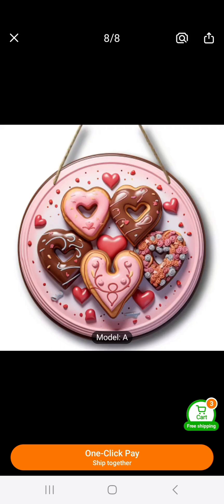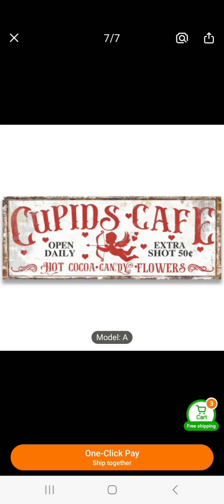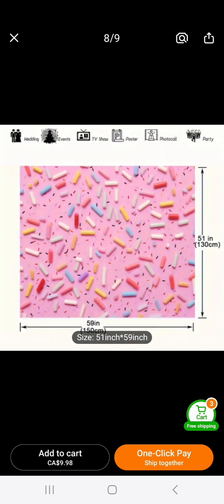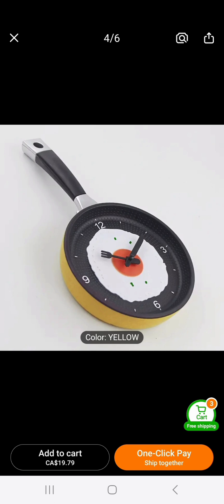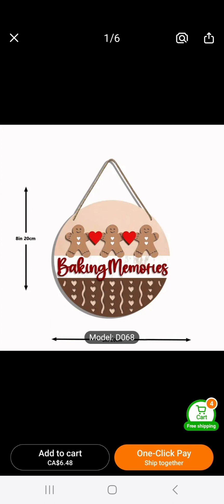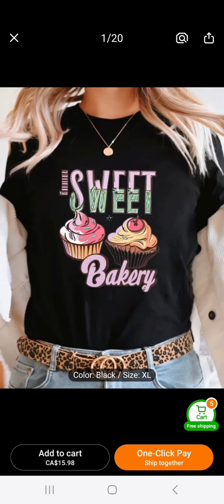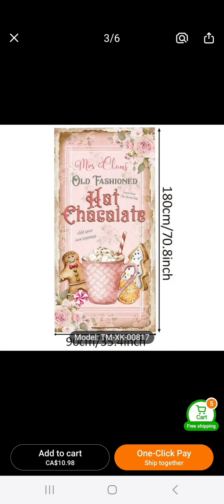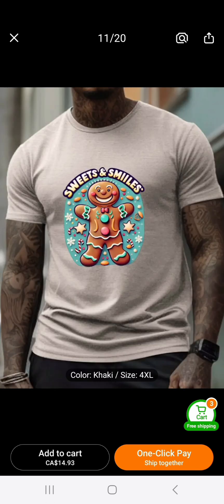budget temu gift ideas that are a scream x 50,000